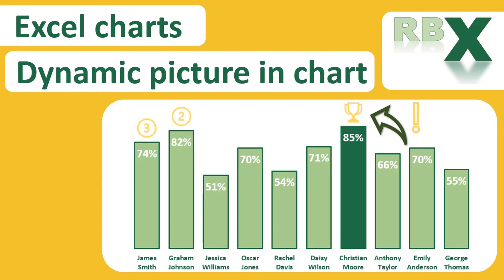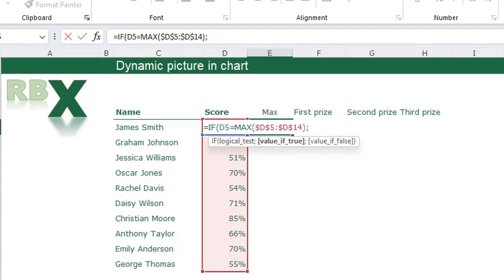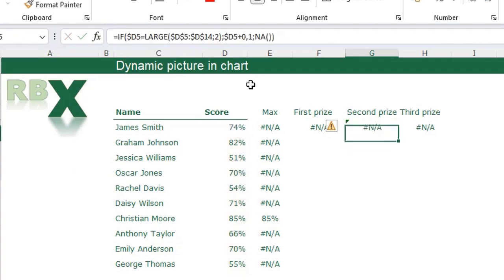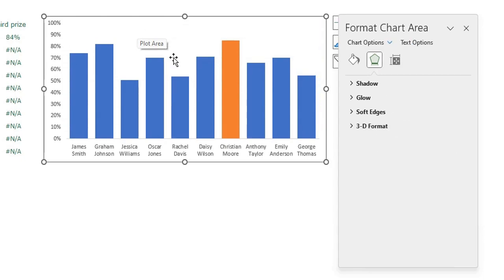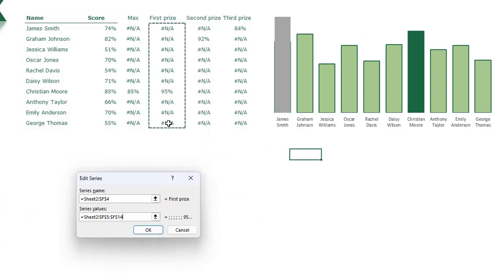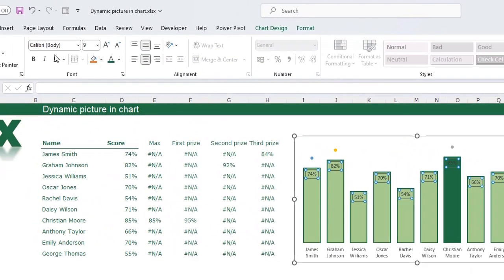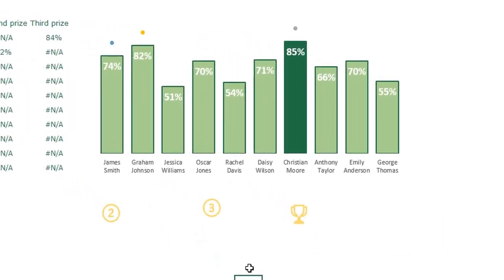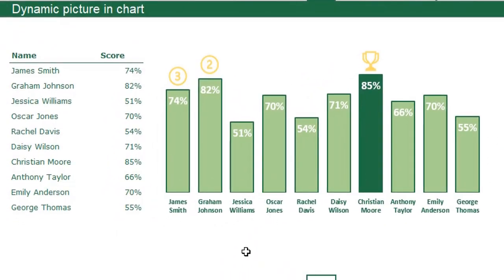Excel Pro Tips: Dynamic Images in Charts!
Discover the magic of dynamic pictures within Excel charts in this comprehensive tutorial. Learn how to infuse dynamic images that shift positions based on changing values within your Excel bar chart. Follow along as I demonstrate using a sales manager table, showcasing scores represented as percentages.

Witness the creation of a bar chart with conditional formatting, distinguishing the highest score with a distinct color. Experience the dynamic nature of the chart as it dynamically displays a trophy above the highest score and numerals '2' and '3' for the second and third scores, respectively. These images fluidly move and adjust as the scores change, adding a captivating visual element.

To achieve this effect, we'll dive into creating helper columns and incorporating them into the bar chart as scatter plot data points. By inserting, formatting, and replacing dots with images, you'll discover the art of crafting a visually engaging and ever-evolving Excel chart. Elevate your data presentation with dynamic images and empower your charts to tell a compelling story!

0:00 - Intro
0:56 - Create the needed helper columns
2:57 - Insert the standard bar chart and add series
3:33 - Formatting the bar chart
5:09 - Add data series for the dynamic picture
5:42 - Change the chart type to combo with scatter plot
6:26 - Add the data labels
6:55 - Add the pictures to the chart
8:42 - Change settings for hidden columns and hide helper columns